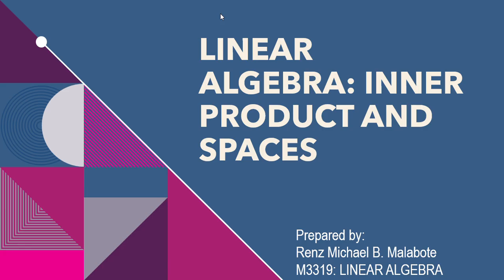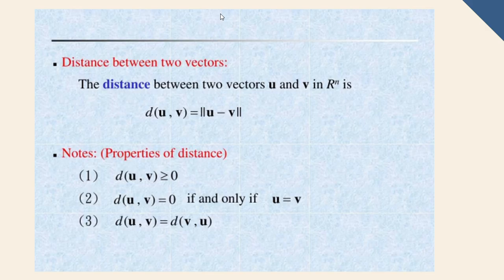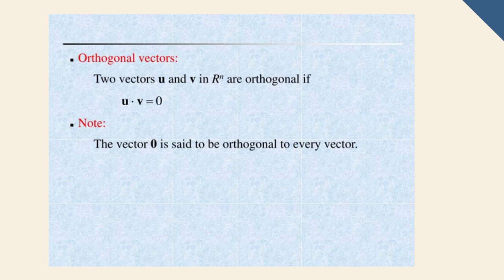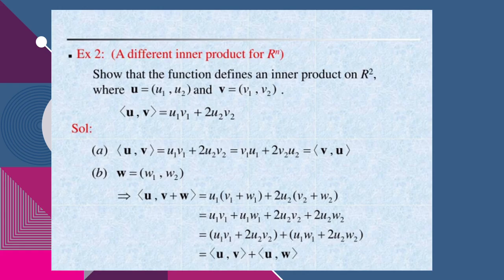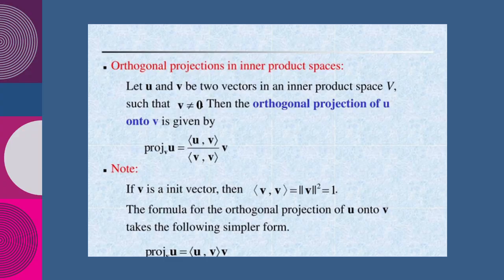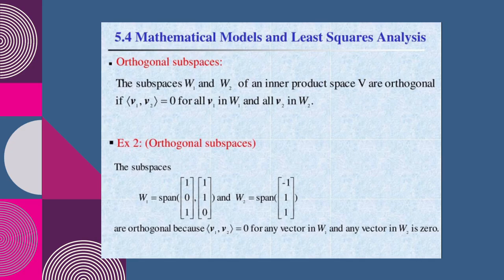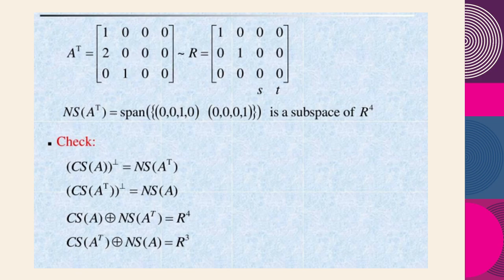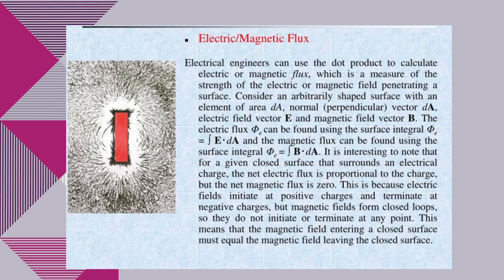M3319 LINEAR ALGEBRA Malabote, Renz Michael B.